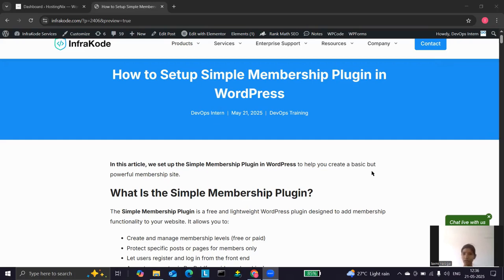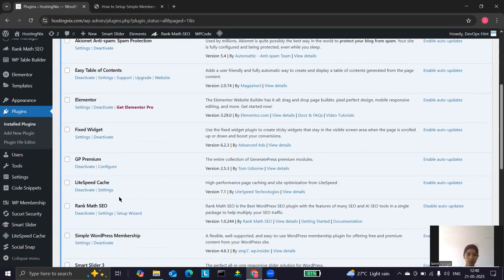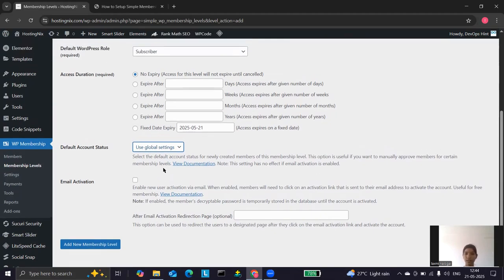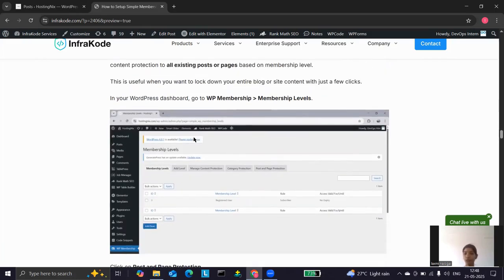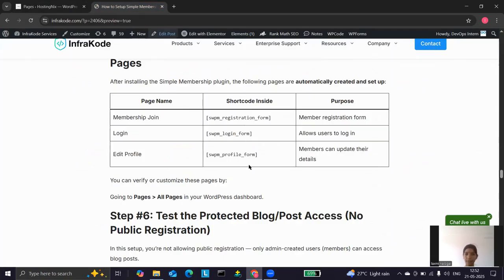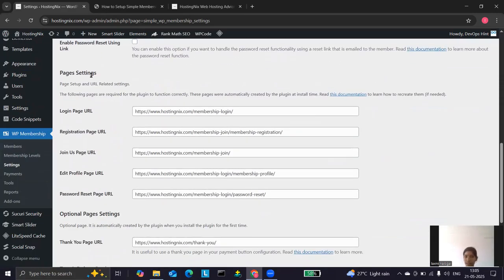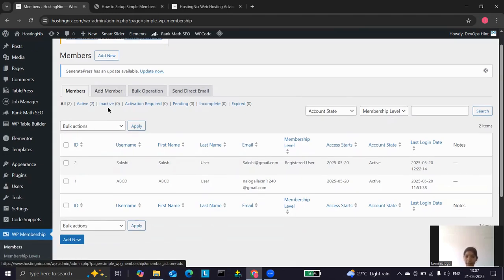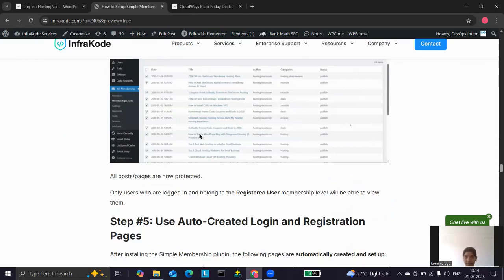How to Set Up Simple Membership Plugin in WordPress | Create a strong online presence with WordPress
In this video, we are going to cover how to Set Up a Simple Membership Plugin in WordPress | Create a strong online presence with WordPress Site
0:00 Install the Simple Membership Plugin
2:00 Create Membership Levels
4:00 Protect Your Content
6:00 Protect All Posts/Pages at Once
10:00 Use Auto-Created Login and Registration Pages
12:00 Test the Protected Blog/Post Access (No Public Registration)